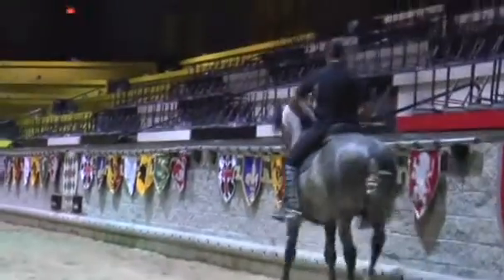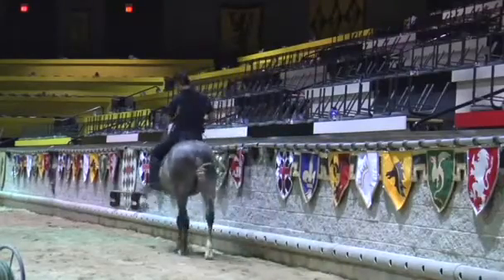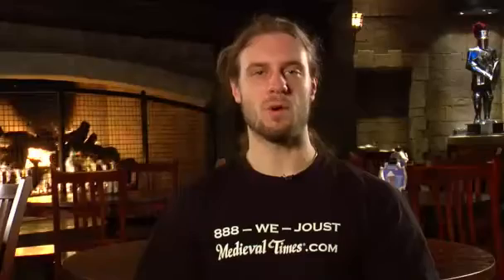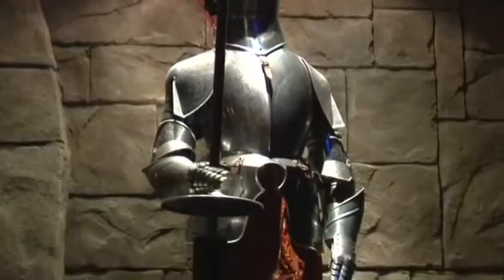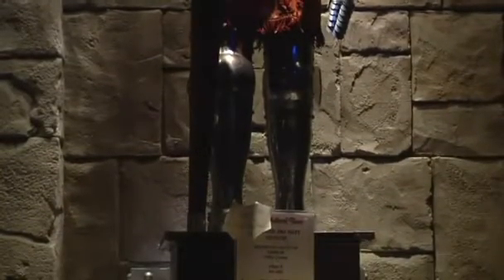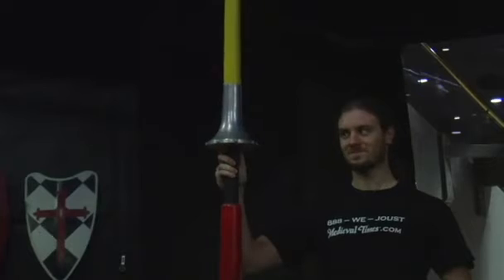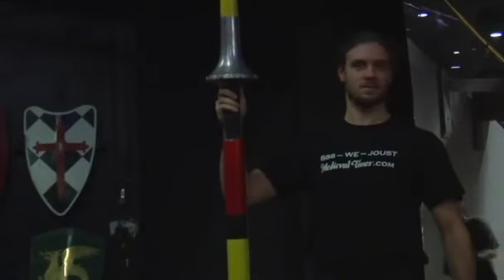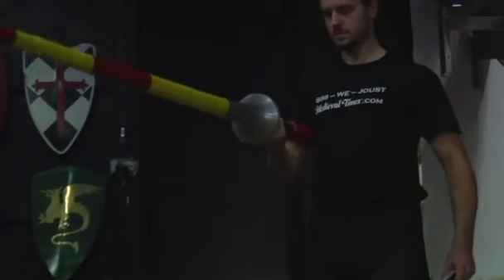Equipment in Jousting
The three basic pieces of equipment for jousting include a suite of armor, a wooden lance and a shield. Learn about the origins of jousting gear with information from an experienced jousting instructor in this video on medieval sports.